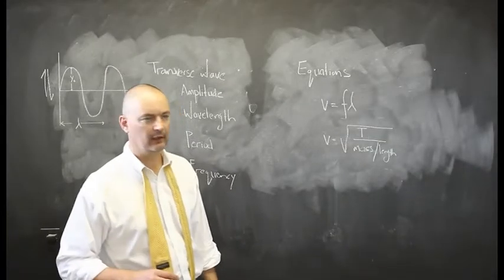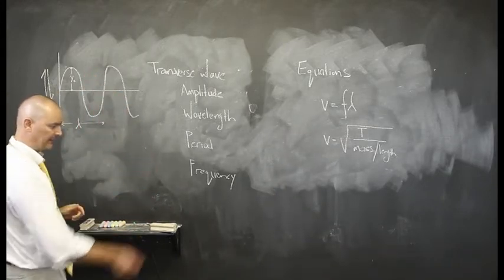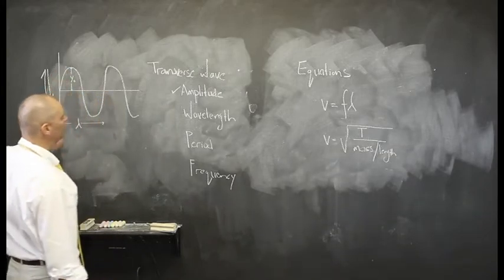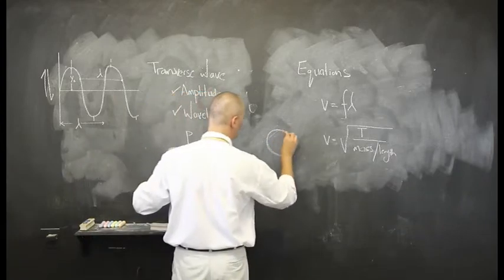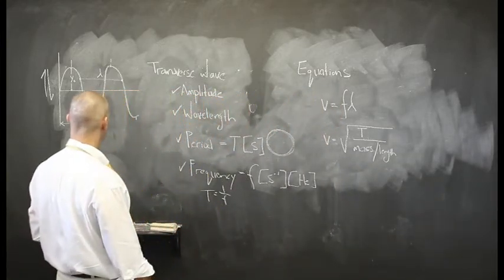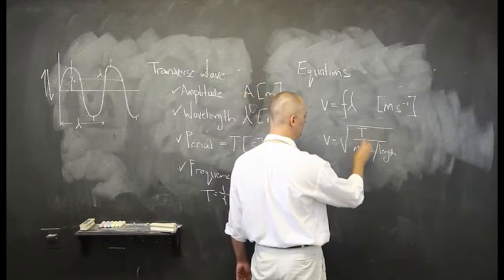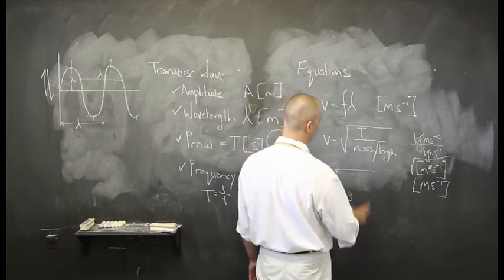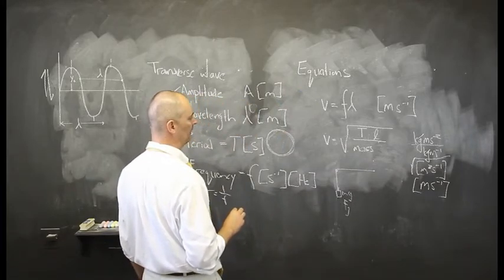1_1 Introductory Notes in Transverse Waves.flv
Introductory notes in transverse waves.  Explaining the basics behind the sinusoidal wave patterns of transverse waves.